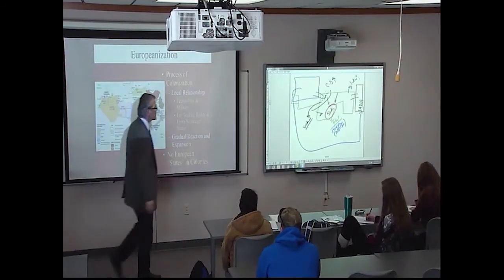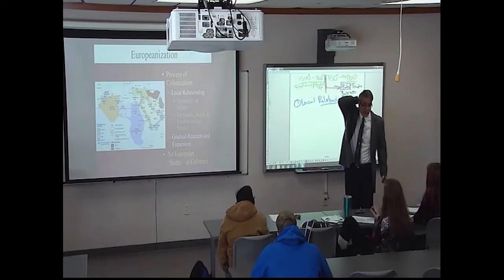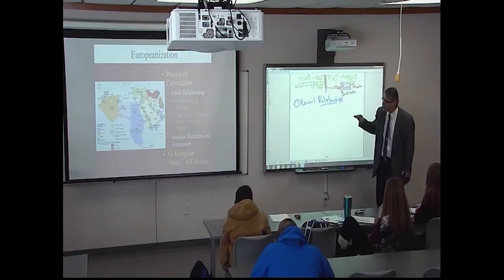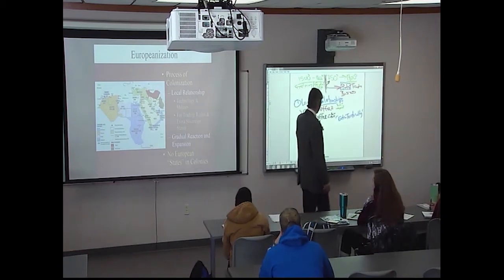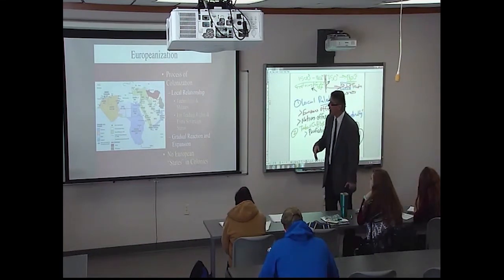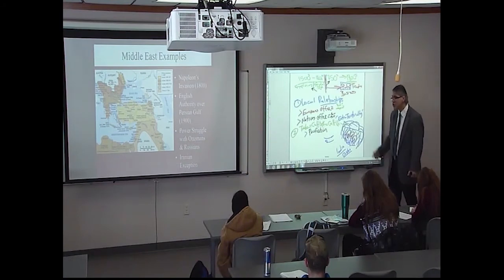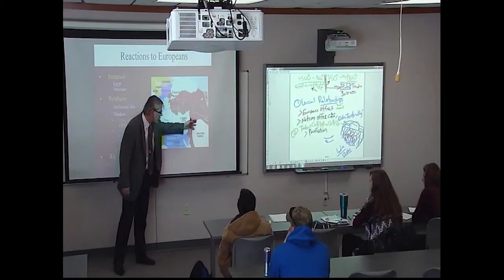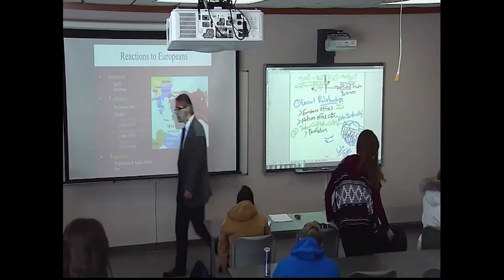HISTORY2020 2018 Lec17D Europeanization as a Process -- Middle East Example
This is Part D of the 2018 World History Since 1500 Lecture 17 titled, " The Process of Europeanization "

This part concludes the lecture with a specific description of the process of Europeanization as involving three general steps.  Though often described simply as “imperialism” this concept of Europeanization emphasizes the business priorities of a mercantile trading network.  The goal is not so much to occupy and dominate a region, as much as it was simply to trade.  Securing and protecting trade ports invariably leads to pacification tactics and expansion of extra-territoriality usually resulting in colonial occupation, but that is not always the case.  The Middle East provides several examples of strong European influence that did not necessarily result in explicit occupation or control. Despite the absence of formal colonies, European influence in the region and on Islamic thinking was strong.  The extent of European influence was largely due to unique political and cultural differences within various Islamic sects. [Technical Note: The Title page indicates this is “Lecture 16”, but this is actually part of Lecture 17]